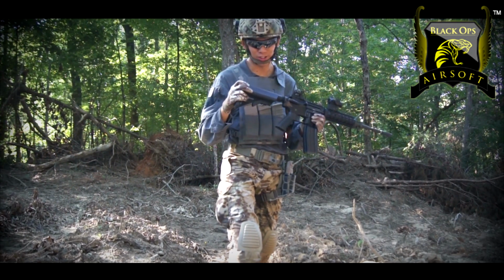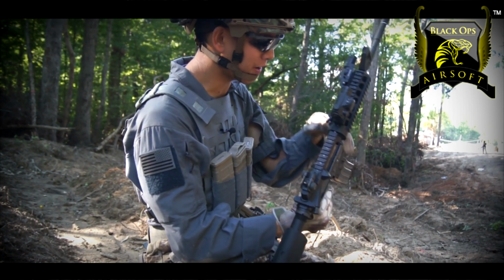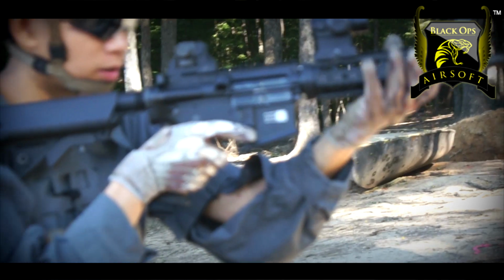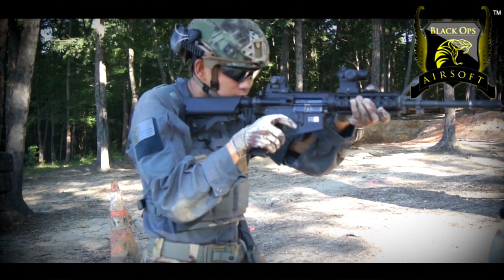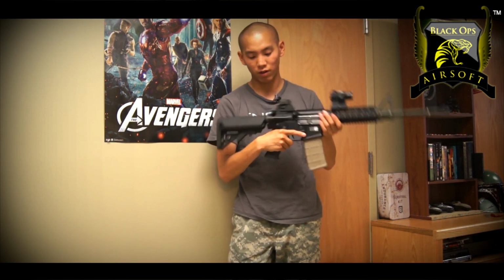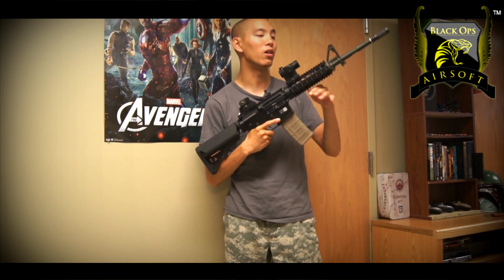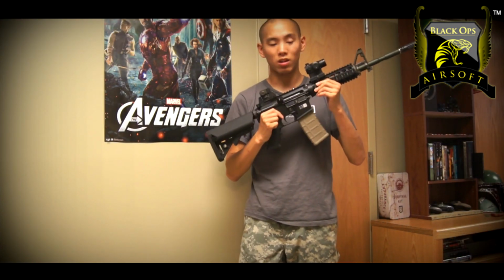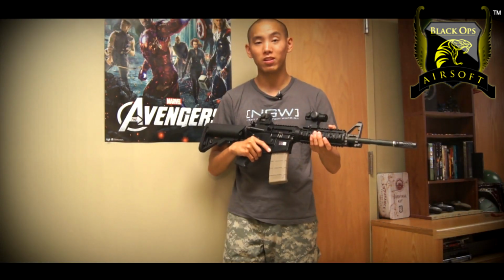BOLT B4A1 SOPMOD REVIEW BLACK OPS AIRSOFTGUNS - SPARTAN117GW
Code: MWS117GW
Code : LBX-S117GW